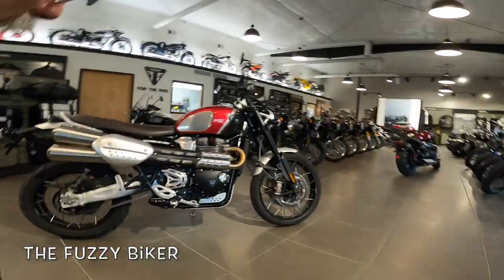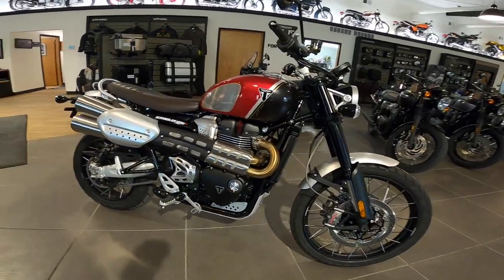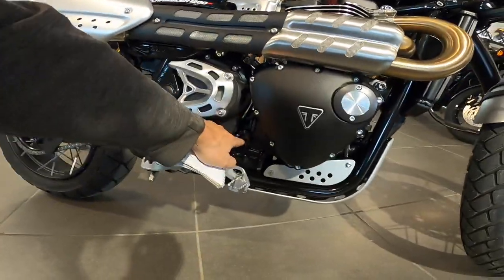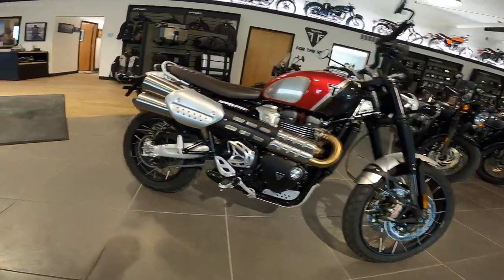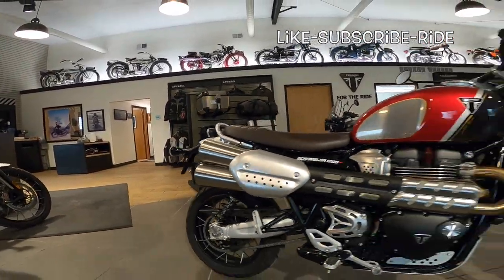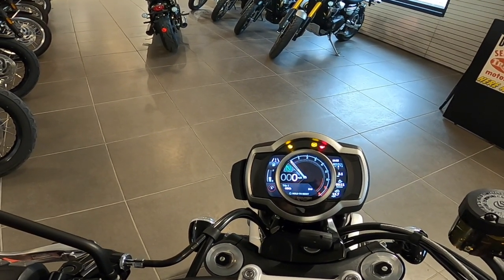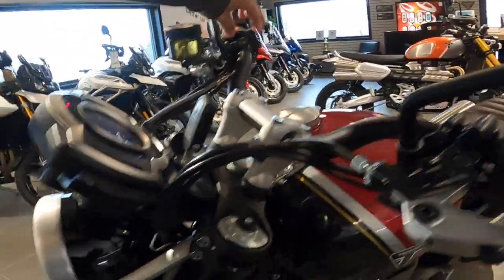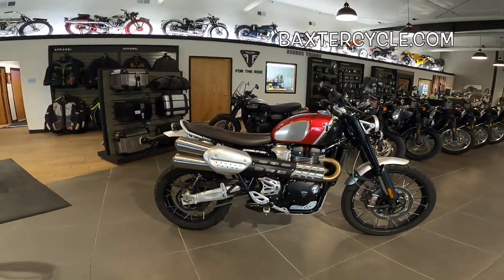Triumph Gold Line Scrambler XC 1200 in Carnival Red/Storm Grey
Beautiful carnival red over storm grey Scrambler XC. A stunningly beautiful motorcycle and possibly the best Scrambler on the market today. Wahoo!